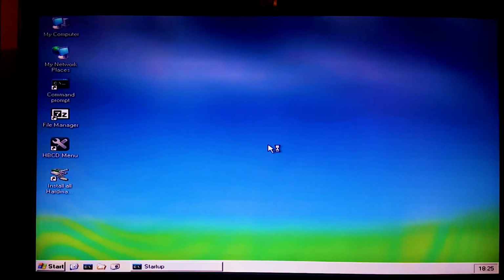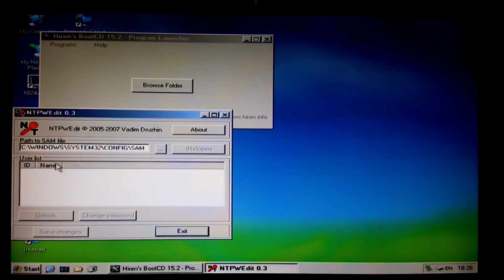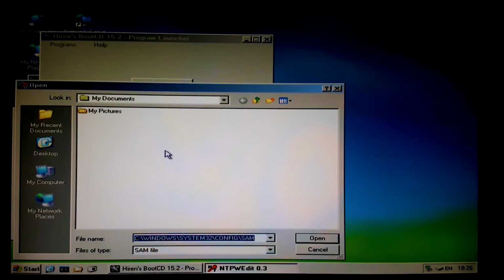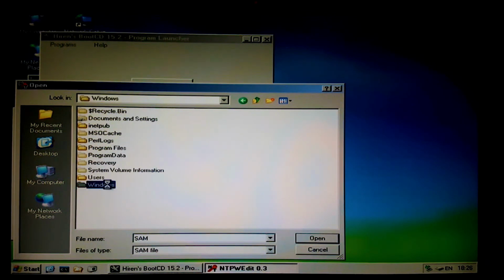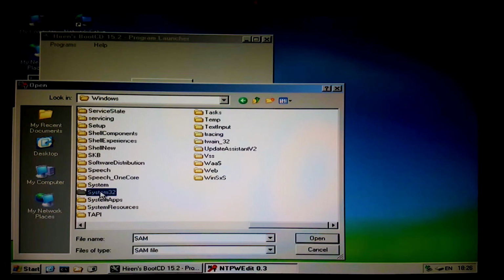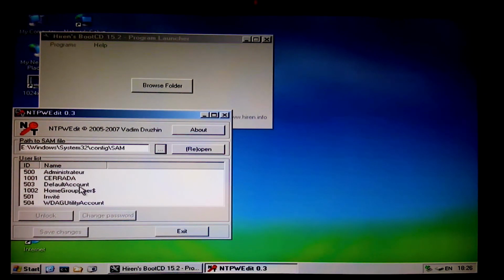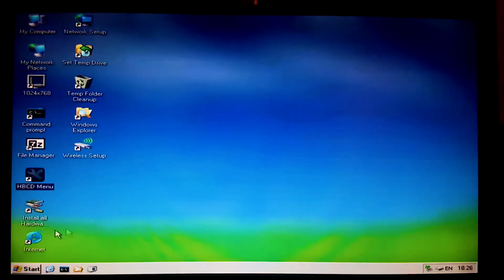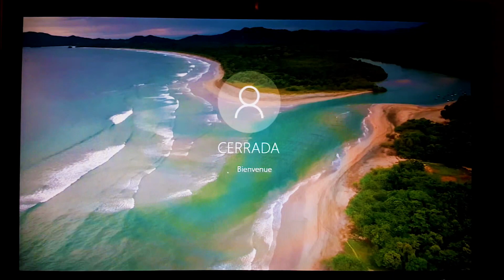Windows password forgotten? Let's bypass it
Forgot your Windows password? Don’t worry – we’ve got you covered! In this step-by-step tutorial, we'll show you how to bypass a forgotten Windows password and regain access to your computer with ease. Whether you’re a small YouTuber, a new YouTuber, or just someone looking to fix your computer, this video is perfect for you. We’ll walk you through proven methods that will help you unlock your PC without losing any of your important data.

If you're facing login issues and need to recover or reset your Windows password, our guide will demonstrate safe and effective solutions to bypass Windows login screens. No need to worry about complicated software or risky procedures. We use simple techniques that you can easily follow to restore access to your computer.

⏰ Timestamps⏰
00:00 - Intro
01:19 - Cleaning and disassembly
01:51 - Reassembly
02:49 - Reveal
03:11 - Password removal

(updated version Download link)

❤ YOU CAN EASILY HELP ME
If you liked this video, don't hesitate to:
  ➜ Like the video if you liked it (Thumbs up under the video)

Be safe